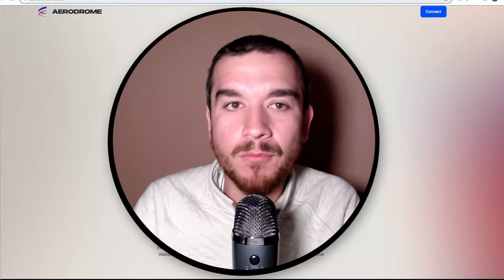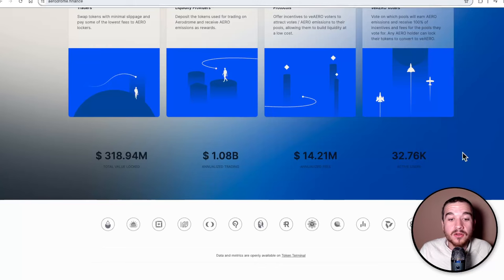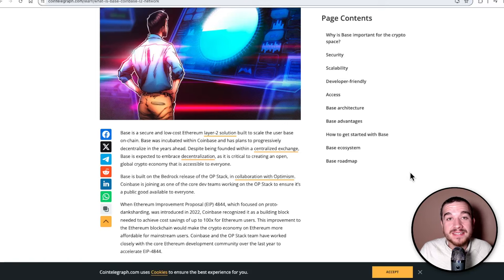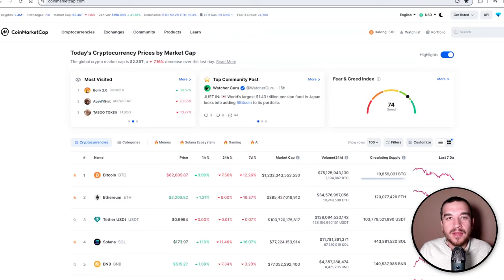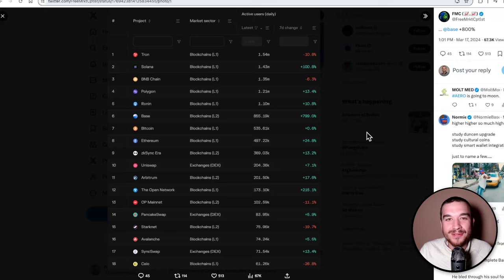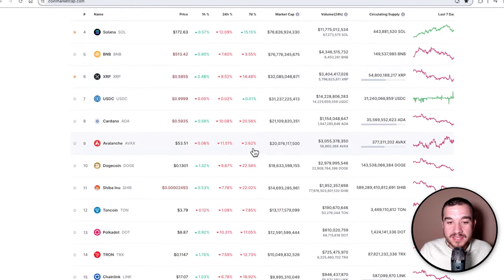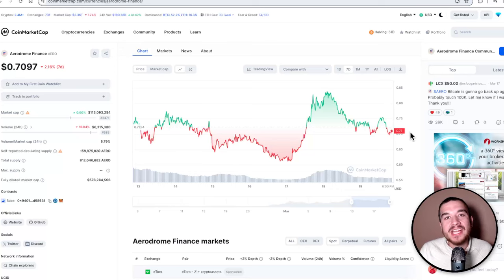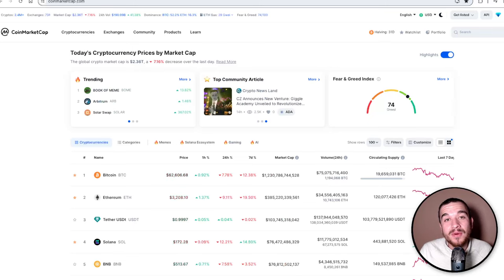Aerodrome Finance: Is this Dead? Update on Coinbase's leading DEX on BASE!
This is my Update and personal opinion on Aerodrome Finance. This is the leading DEX on Coinbase's Layer 2 Base.

I love Espresso!